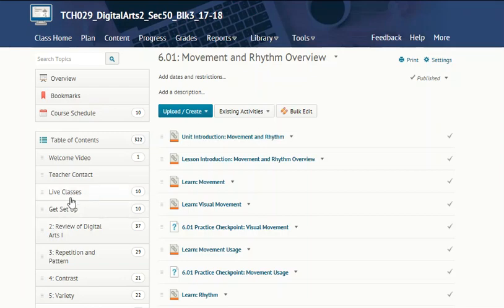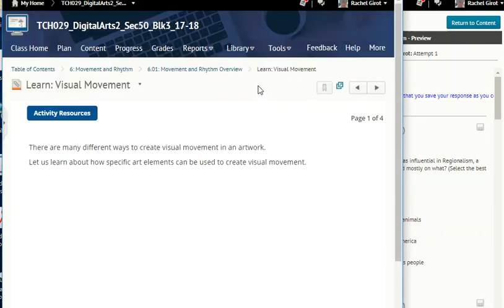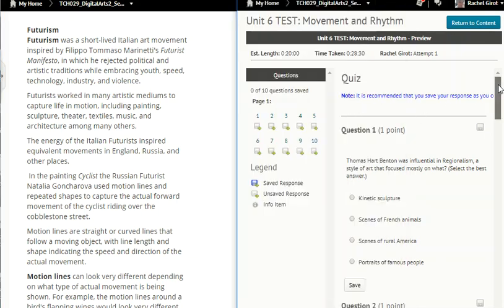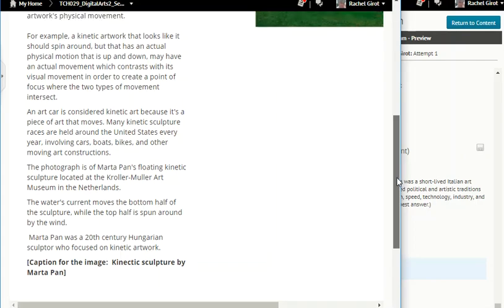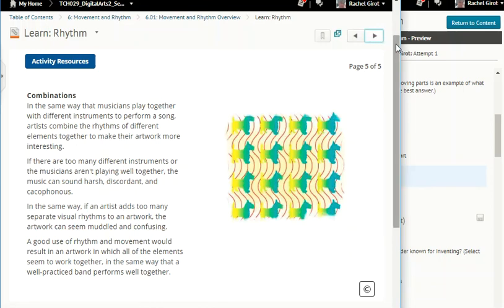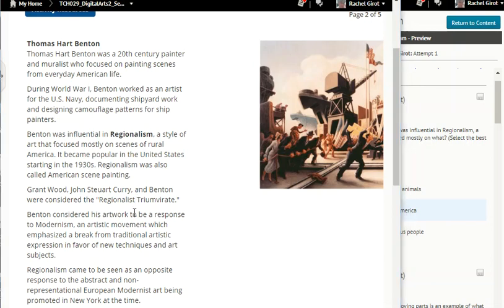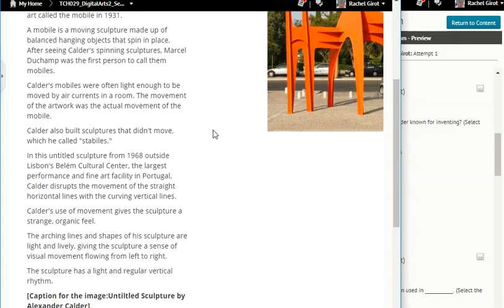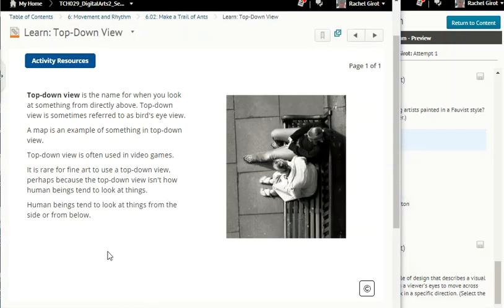Girot DigArtII UNIT 6 TEST Review